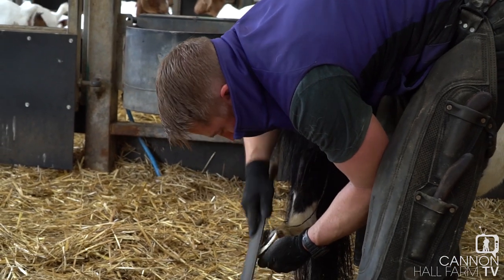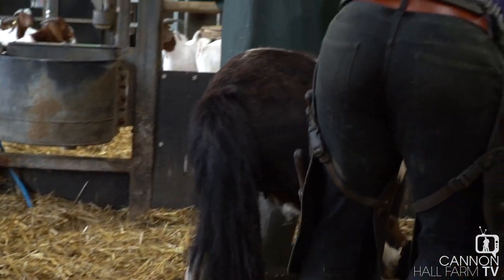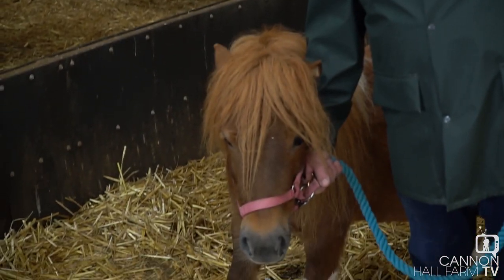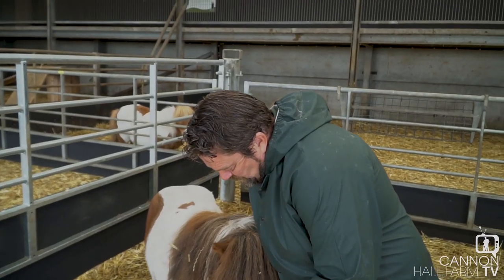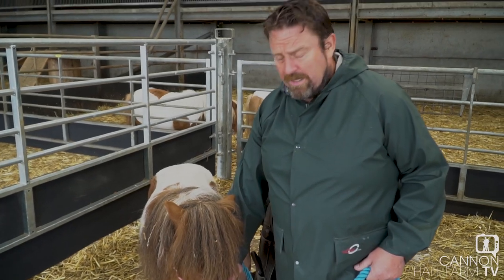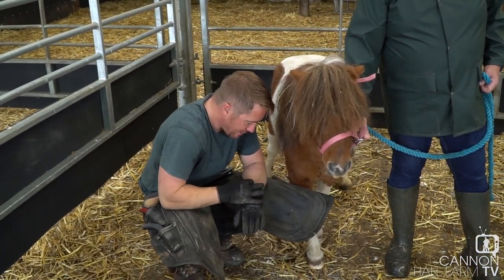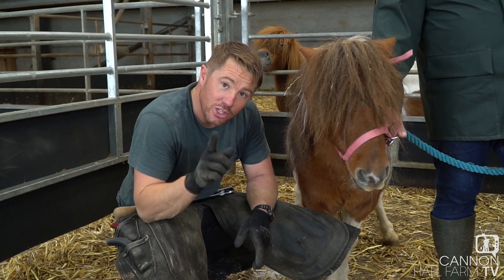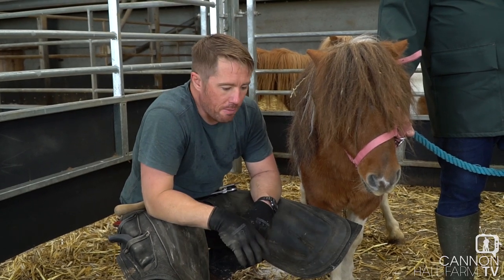Dan the farrier at Cannon Hall Farm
Dan our farrier joins Farmer Darrell at Cannon Hall Farm to talk all about the importance of his role to the animals - and the hidden dangers that farriers may face.
Join him for a chat as he gives our Shetland herd their pedicures - including Jon Bon Pony who appears on tonight's episode of This Week On The Farm on Channel 5 at 8pm.